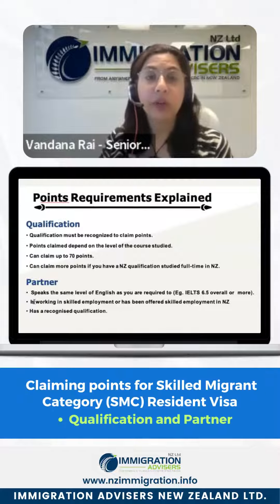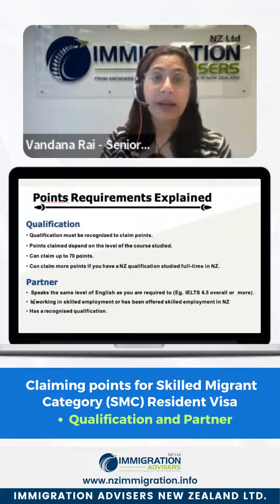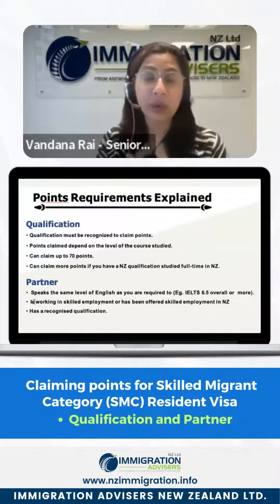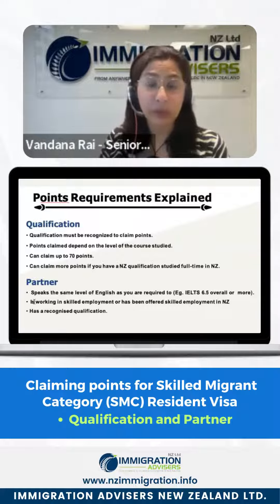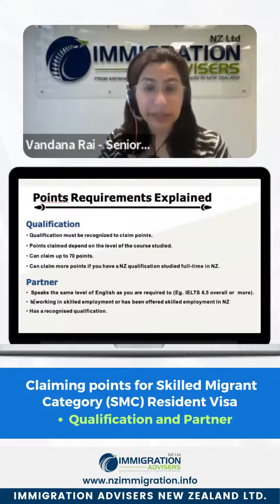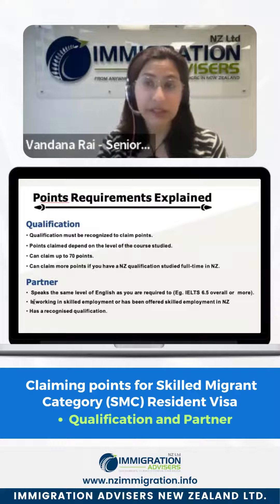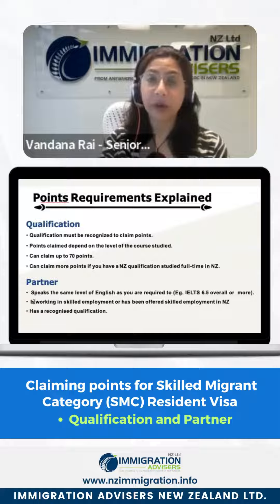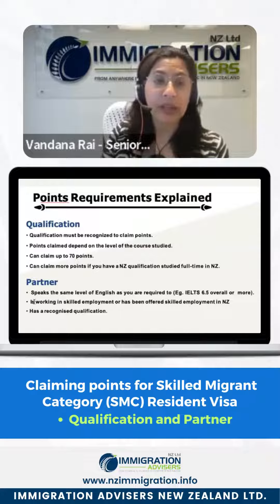➡️ Know about the SMC points calculation